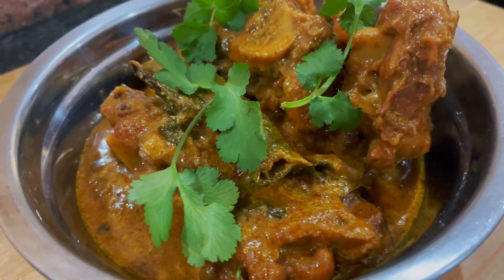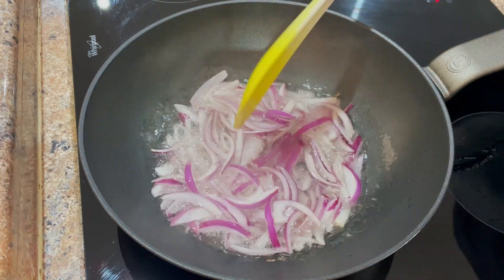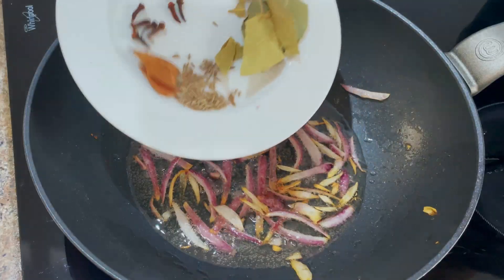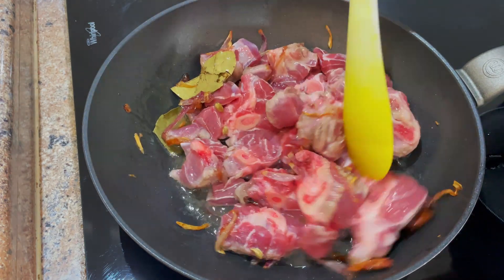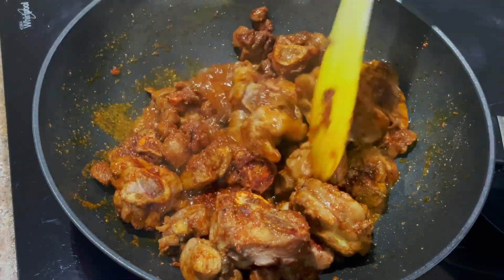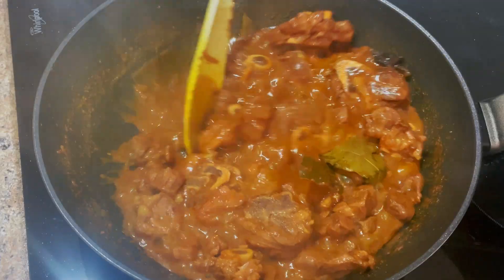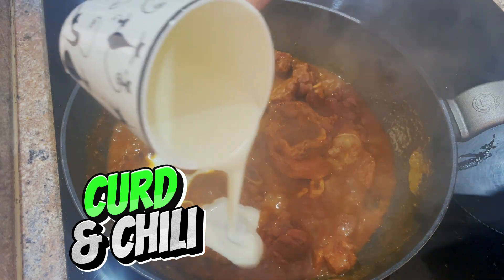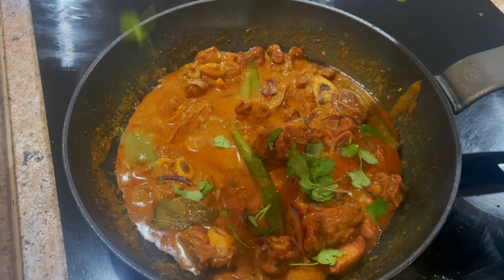Make Korma With Lamb, Mutton, Or Goat For A Tasty Dish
Straight forward recipe for home cooking. No Blender needed for less mess.
The flavour really sticks to the lamb.

Tip - If you start seeing the whole spices towards the end of cooking, you can remove them.
Biting on it is not very present.

Pot cooking - 1hr +

Pressure cooker - 35 - 40 minutes
Only 1 cup of water but the same process.

Ingredients - Lamb Korma (Mutton or Goat meat can be used with a longer cooking time)
- 1 kg lamb with bones.
- 1 large red onion
- 1 tspgarlic and Ginger paste
- 2 green chillies
- 1/3 cup oil. Adjust proportion according to your preference.
- 2 dry bay leaves
- 3 small pieces of cinnamon stick
- 1 black cardamom
- 5 green cardamoms
- 6 - 8 cloves
- 1/2 tsp cumin seeds
- 1/2 tsp turmeric powder
- 1 tsp Kashmiri red chilli powder (1 tbls - Hotter)
- 1tsp Masala (1tbls - Hotter)
- 1 tsp ground coriander (dhania powder)
- 2 tsp salt or as you taste
- 1/4 th tsp ground black pepper
- 1 tsp heaped garam masala powder.
- 1/3 cup Curd (whipped will be smoother)